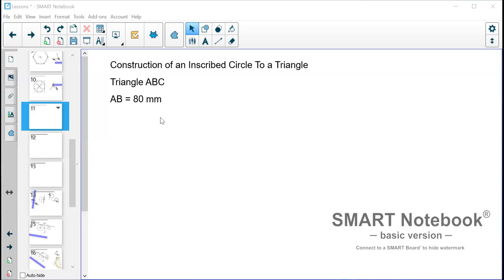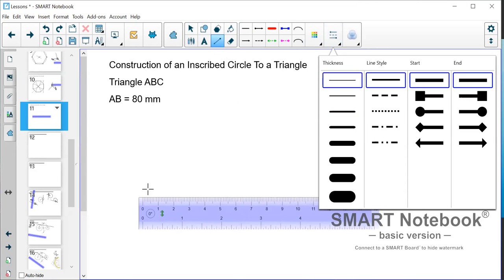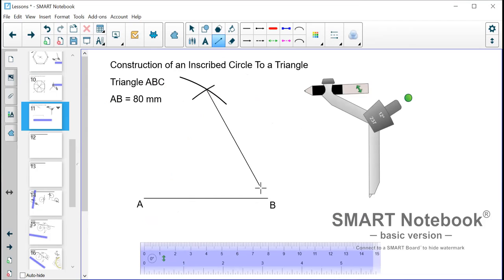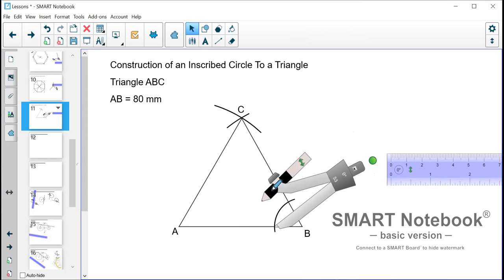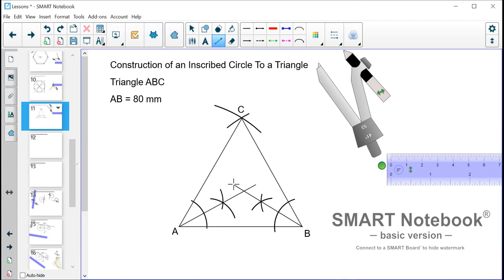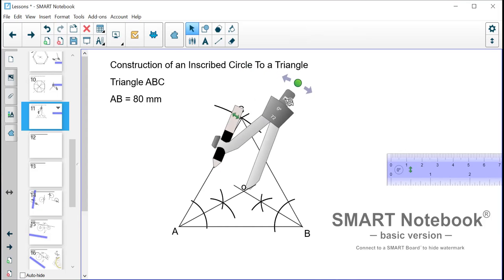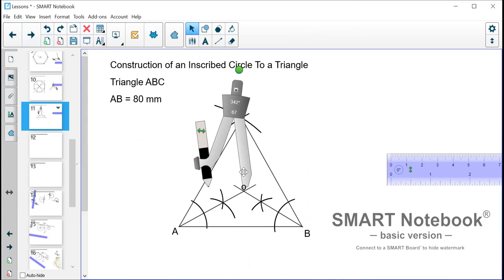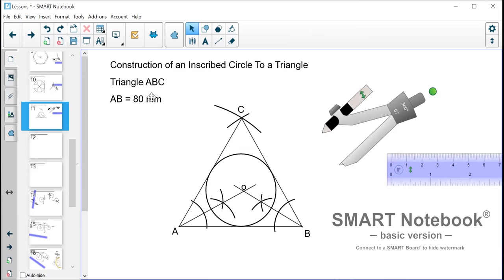Inscribed Circles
Demonstration of steps in how to construct Inscribed circles to a triangle